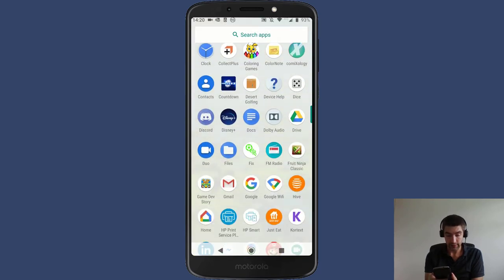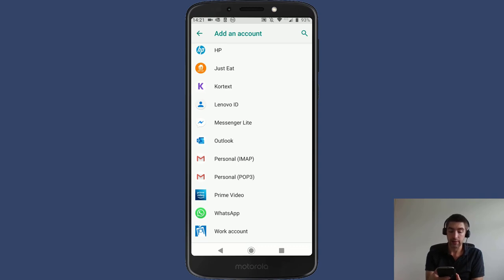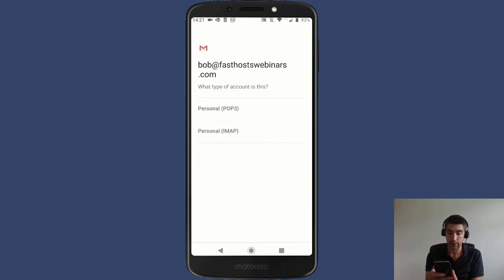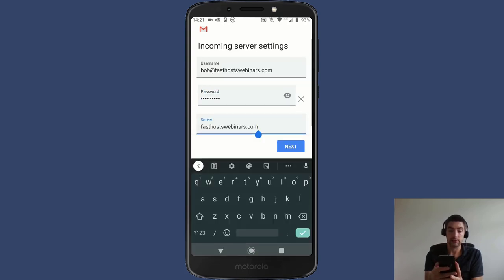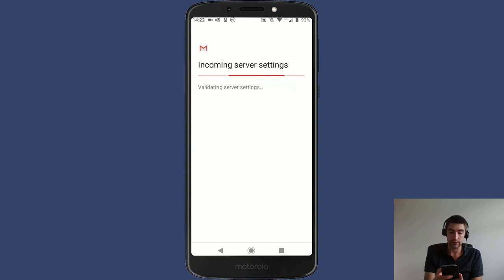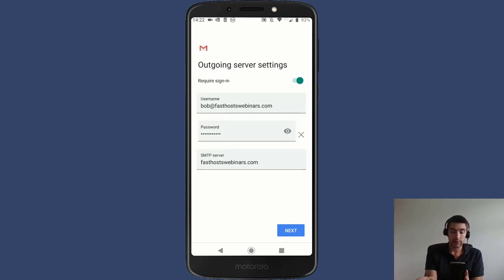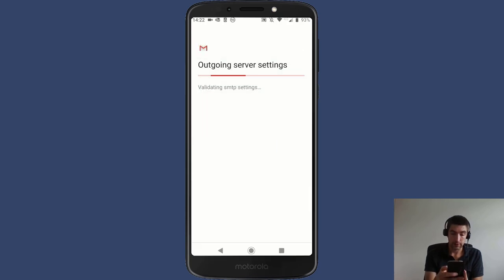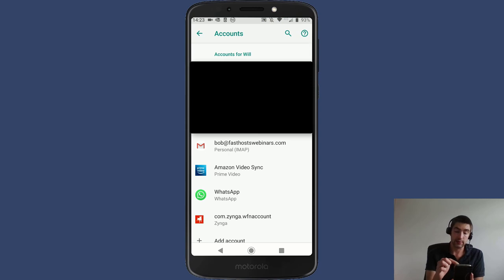Setting up a Fasthosts POP / IMAP mailbox on an Android device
This video covers how to set up a Fasthosts Exchange Basic, Mail Lite, Mail Extra, Starter, StarterPlus, Standard or Advanced mailbox on an Android device.